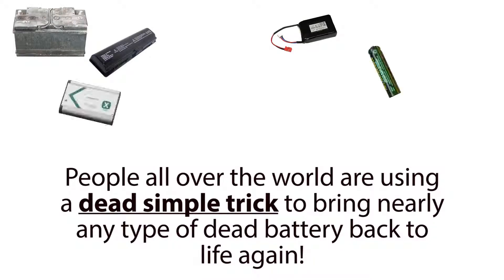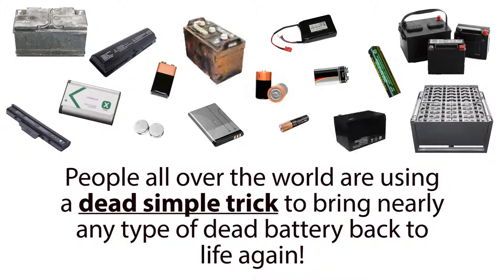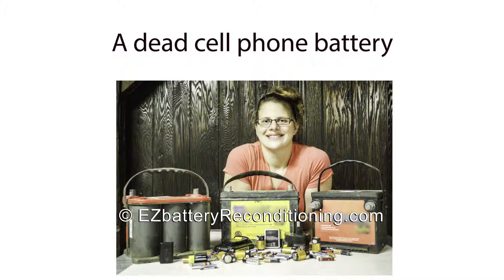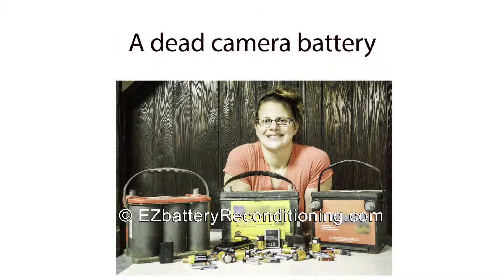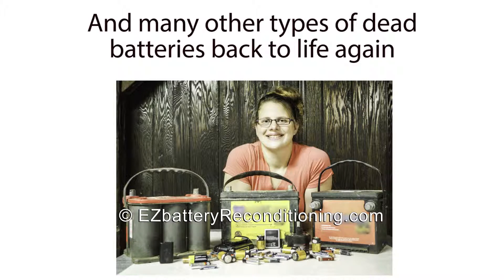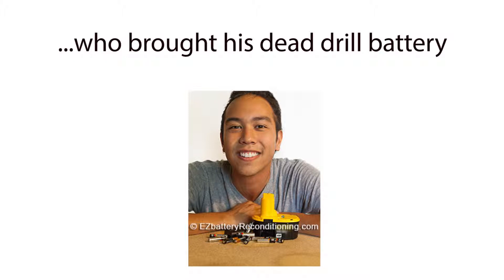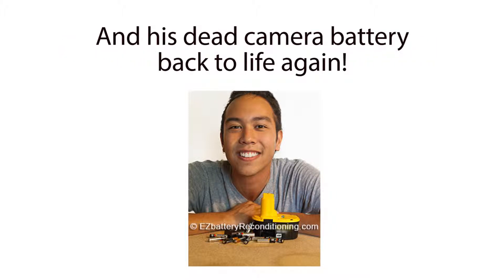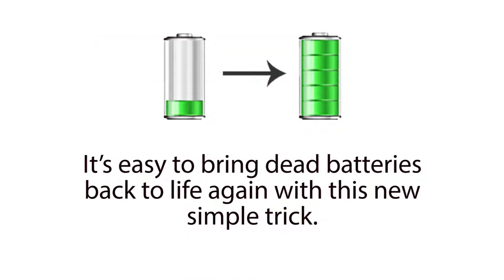How To Fix Batteries - Fix Batteries, Bring Any Battery Back To Life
How to fix batteries ,,, Bring any battery back to life!

how to fix batteries - Today i will show you how to fix bulges cell phone battery with easy steps do it yourself, this trick will work for few weeks not for long time Here is a images case in point How to fix batteries for drills

How to repair dead dry battery at home , Lead acid battery reparation Video how to fix batteries that wont hold a charge - Findclip
How to fix batteries vape wrap - Battery Reconditioning
Reparar Bateria De Tu Auto Videos Bring A Laptop Battery Back To Life Car Battery Recycling Buffalo Ny Battery Died Unsaved

Pic Example How to fix nimh rechargeable batteries

How to recover dead car battery how to fix old batteries dead battery fix how to get a dead battery to work how to revive an old car battery revive car battery tricks How To Fix Rechargeable Batteries 143650 - Recondition Your Old Batteries Back To 100% Of Their Working Condition How to fix dewalt batteries image search results

How To Repair Batteries On Cordless Drill  Battery Macbook Pro 2014 · How To Recondition Trojan Batteries · Reconditioned Battery Chargers · How To Repair Batteries For Cars How to fix battery life issues with iOS 7
Learn how to make cheese at home and have fun from milk to yum how to repair battery at home in urdu.

 i have successfully replaced the old batteries and now it is working fine and giving me the backup of 2 hrs approximately... Today i will show you how to fix bulges cell phone battery with easy steps do it yourself at home  Power Tool Batteries · Snopes Ez Battery Reconditioning · How To Rejuvenate Sealed Lead Acid Batteries · How To Fix Batteries For Drills

Search Results of Como Reparar La Bateria De Un Auto
How to repair dead dry battery , Lead acid battery repairation , at home , new ideas by seangkanharith

Obtain the How To Fix Batteries Plus Nicad Battery Nicd Repair

Bring Your Old Batteries Back To Life Car Battery Reconditioning How To full album MP3 and Video batteryrepair dead cell phone battery fix - how to fix swollen battery iphone